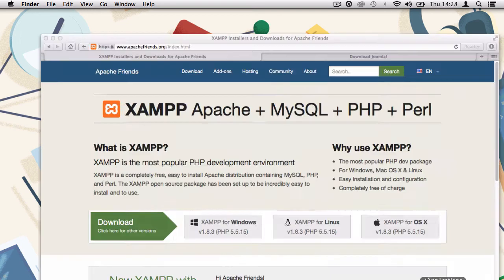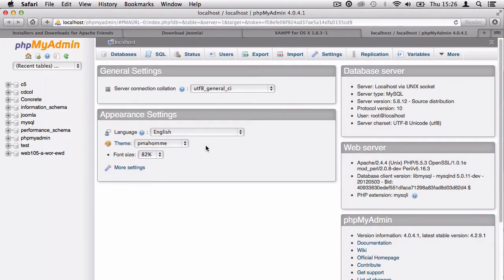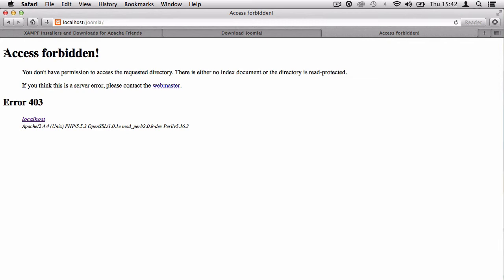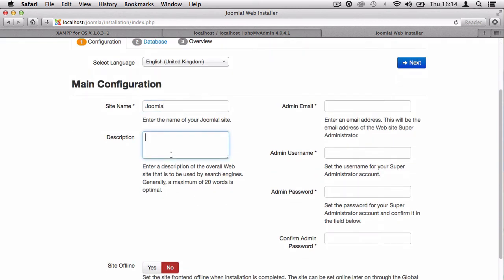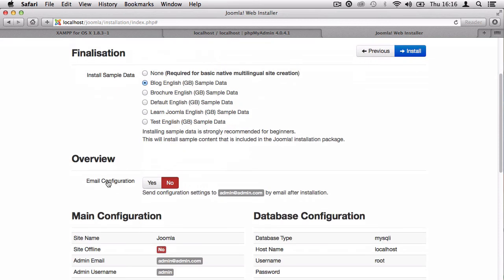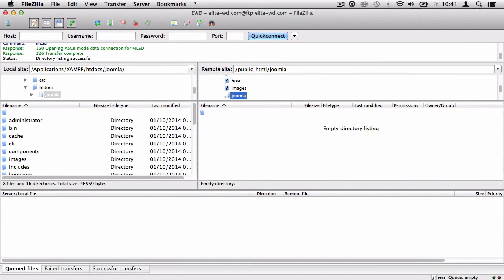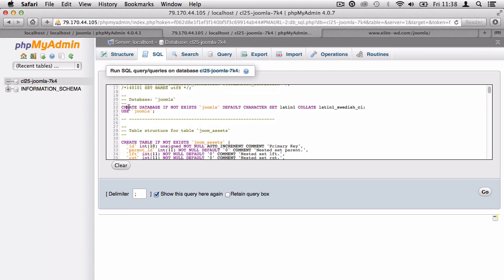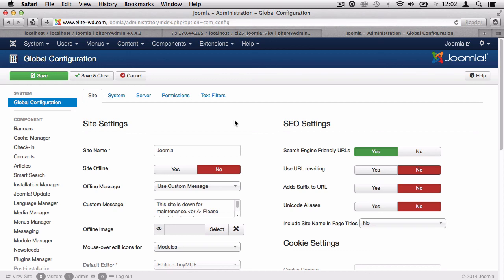A Beginner’s Guide to Using Joomla: Installation and Hosting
Lesson 2 of 35, a Tuts+ course on A Beginner’s Guide to Using Joomla taught by Lawrence Turton. Become a Tuts+ member to get access to hundreds of new courses and eBooks!